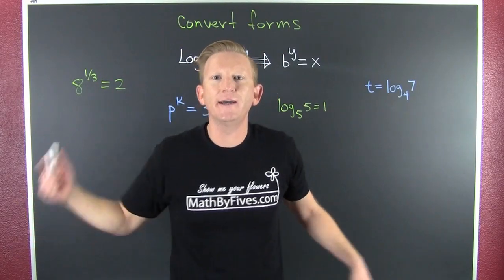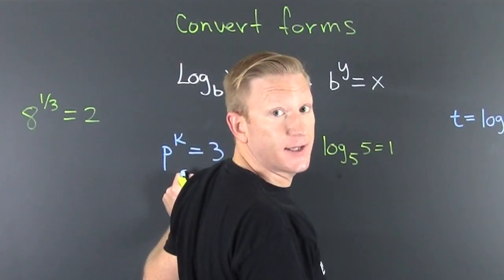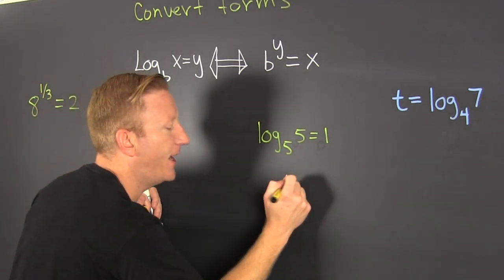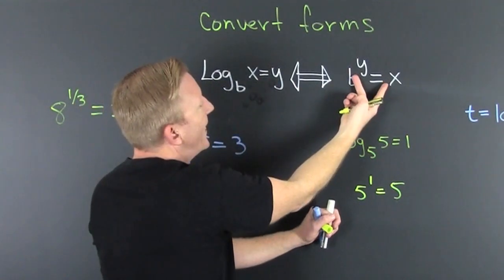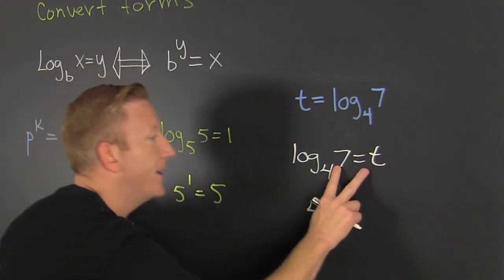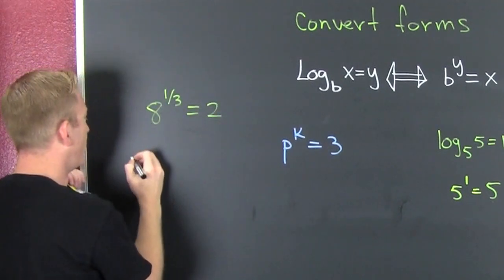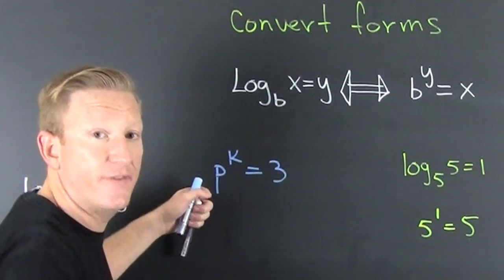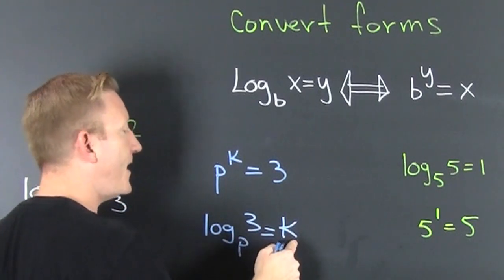Converting from Logarithmic form to Exponential form and vice verse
classic!